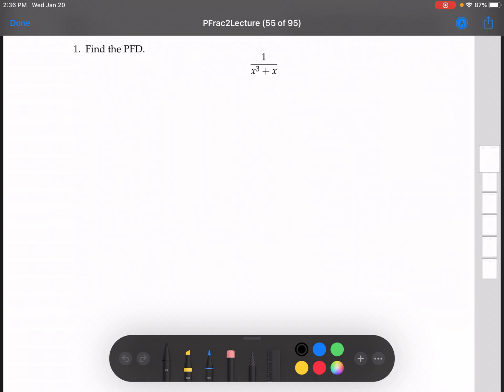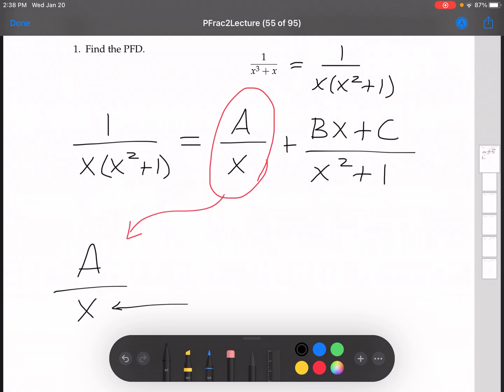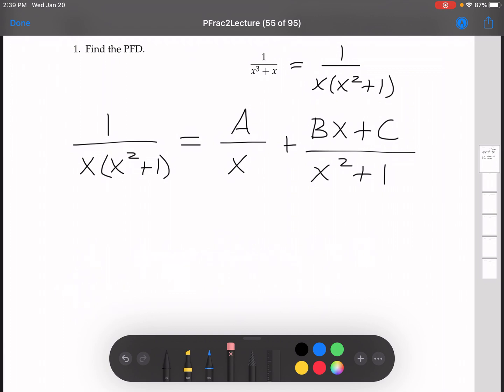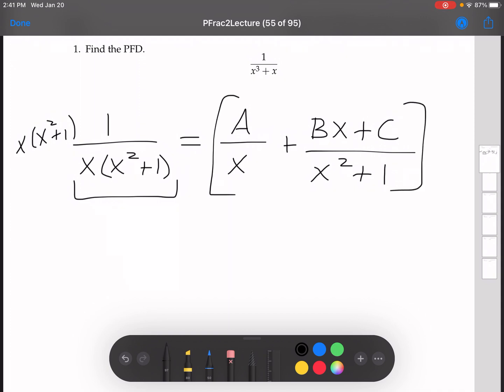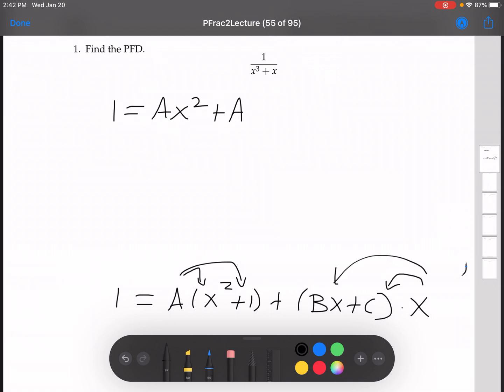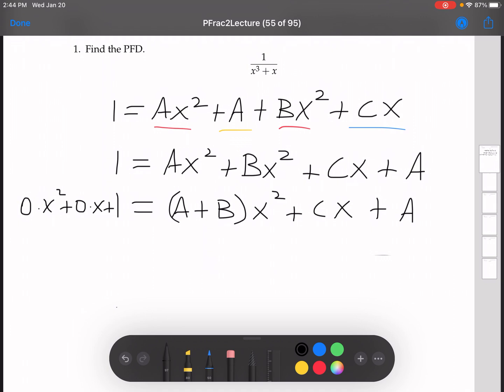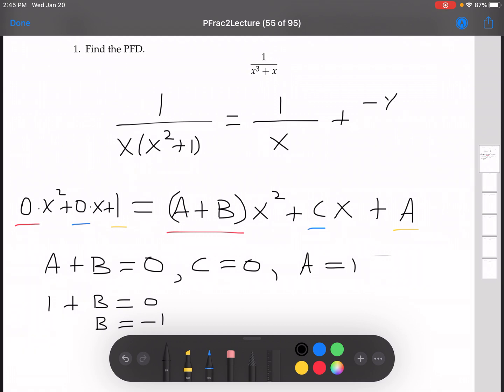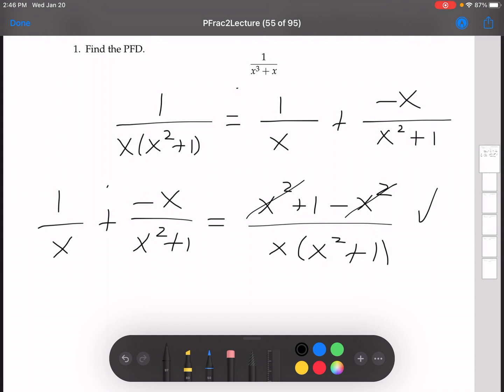PFrac 2 Example 1